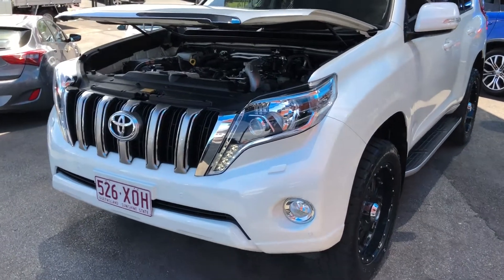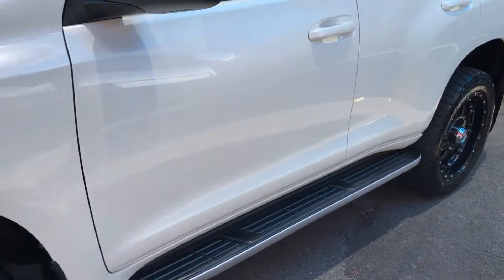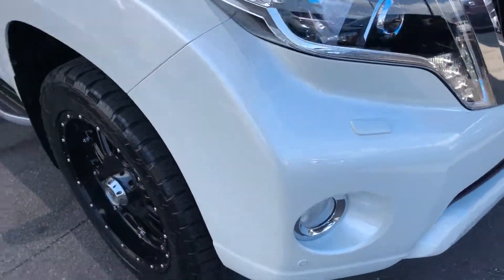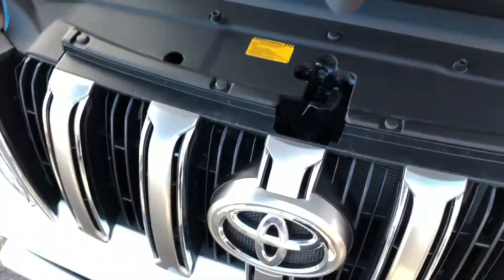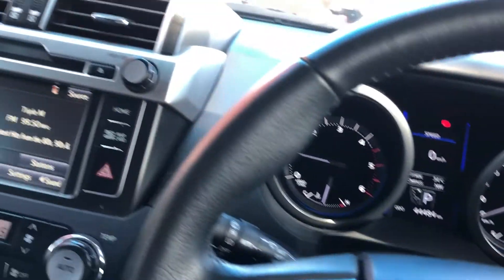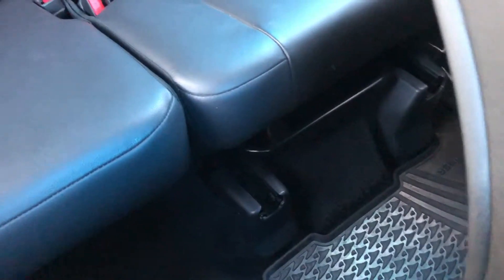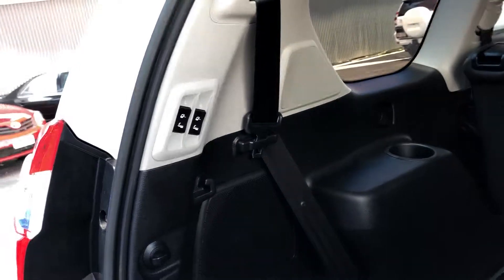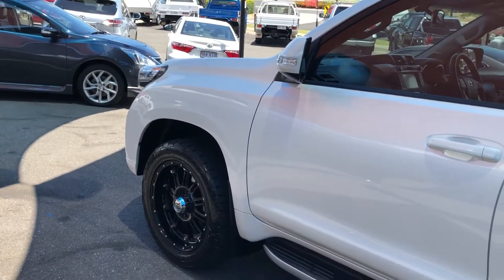2015 Toyota Prado VX